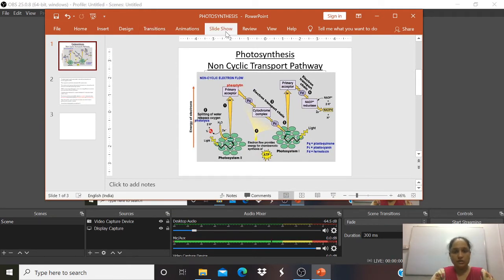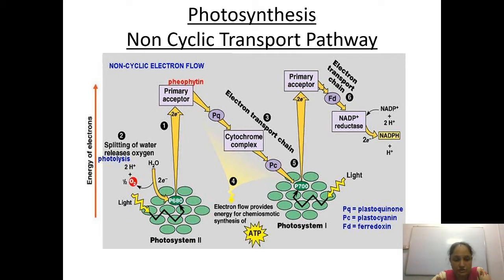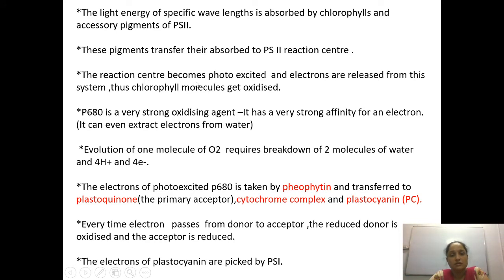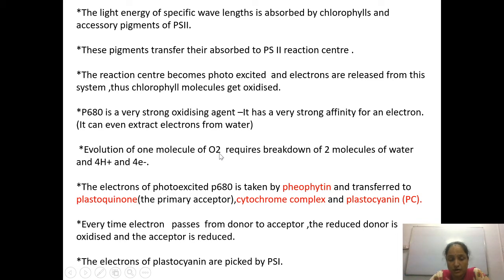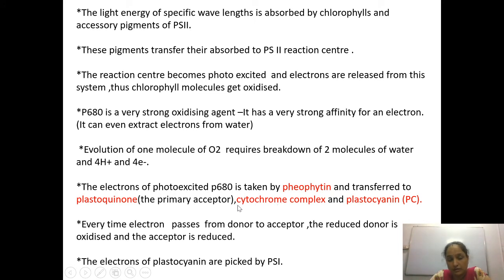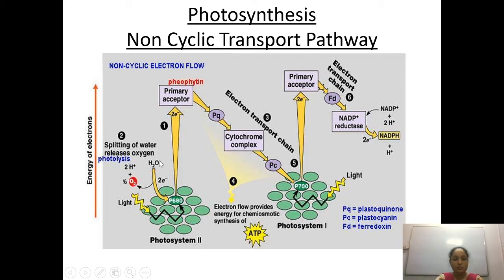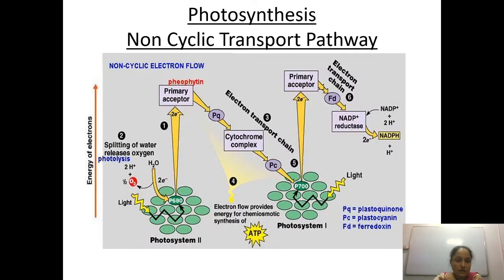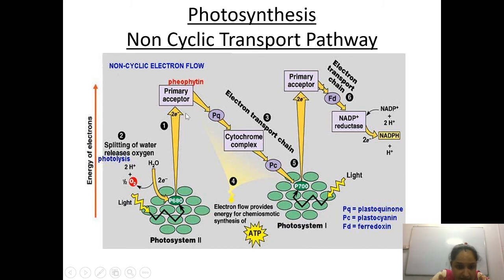Non Cylic transport pathway:XI